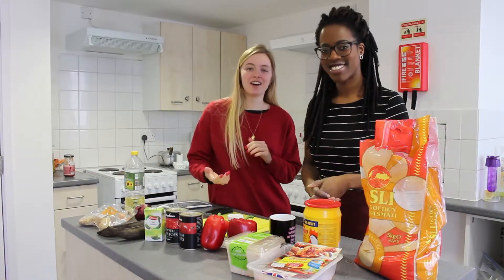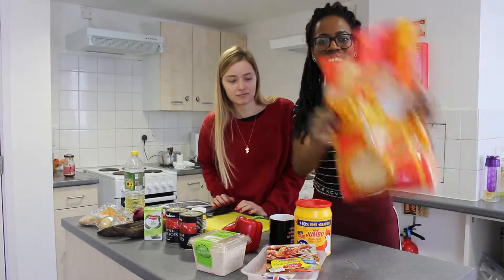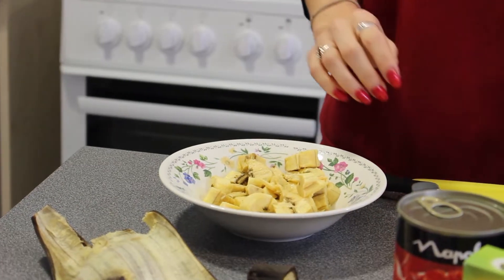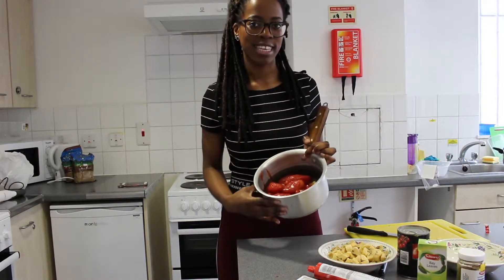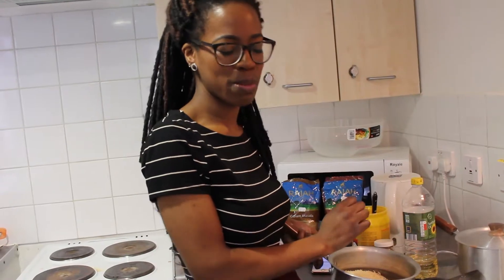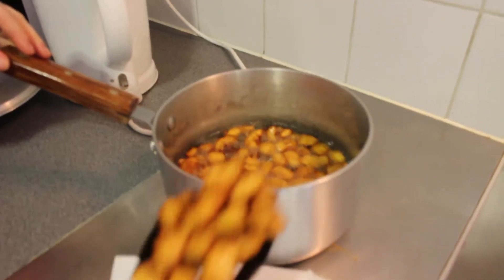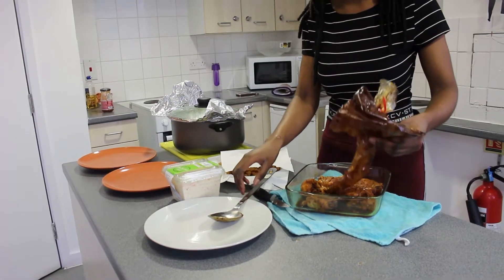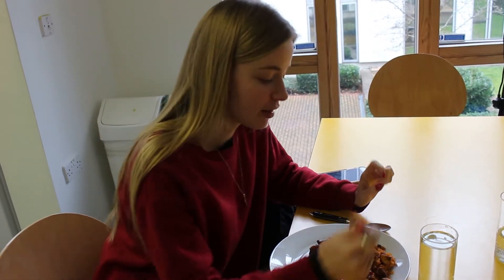Destination Dish: Ghana, Week 4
Hey Everyone!

Welcome back to Week 4 of our Destination Dish series.
This week we helped Ghana celebrate their 61st Independence Day by making Ghanain Jollof Rice with chicken and plaintain.

Let us know how we did in the comments below!
Also what's your favorite west-African dish we'd love to know!

Also our Instgram is @DestinationDiish for more behind the scenes.